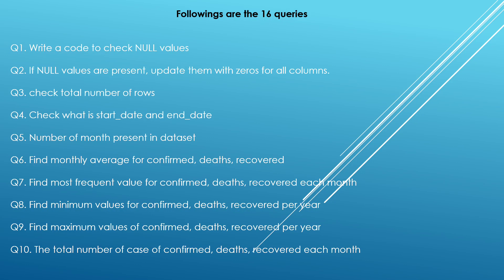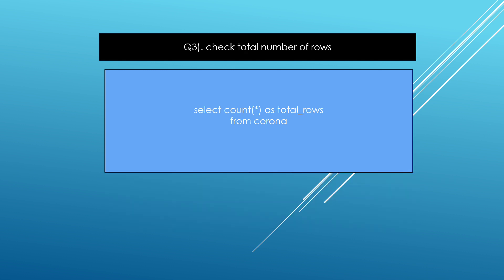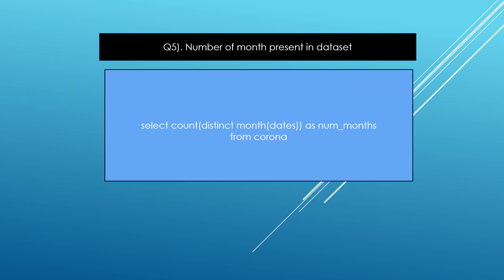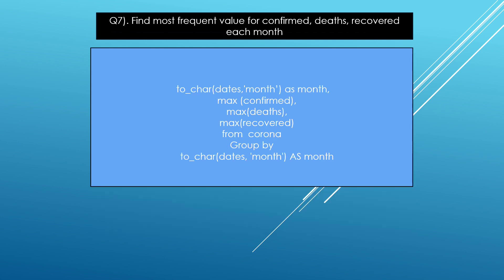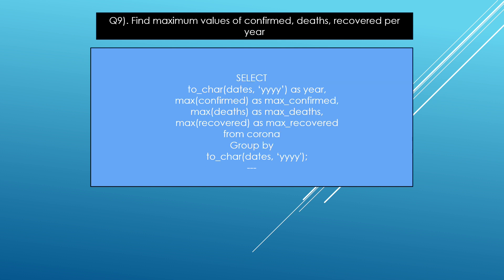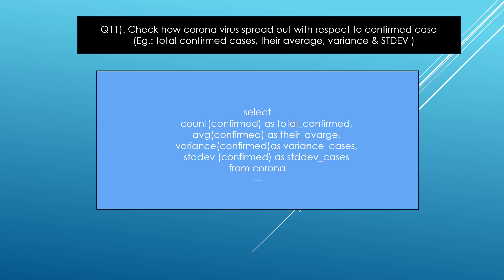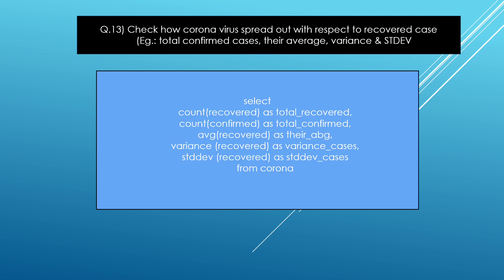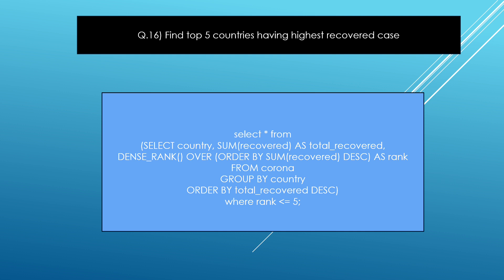Corona virus Analysis presentation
This reel was created by  Shrishail kadarge   for mentorness Internship.